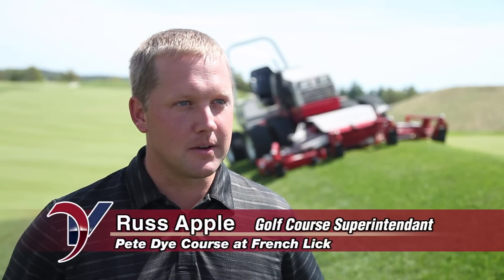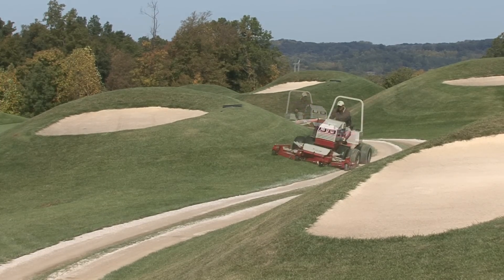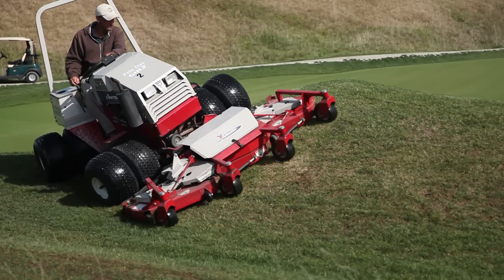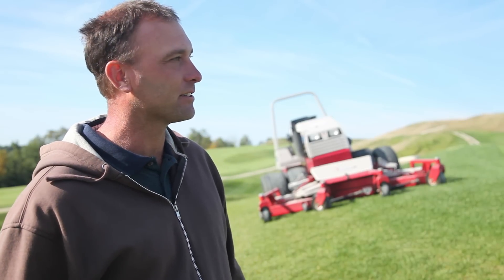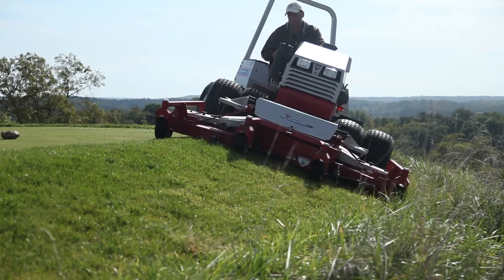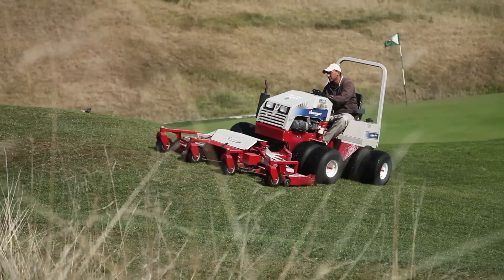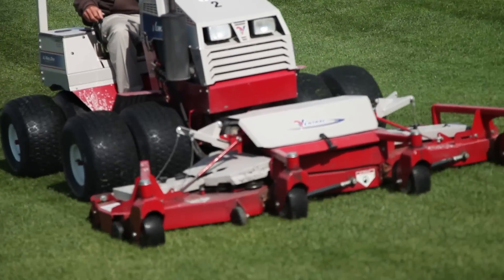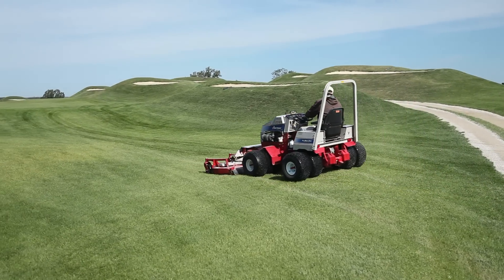Slope Mowing on the Pete Dye Golf Course at French Lick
:: The Pete Dye Golf Course at French Lick is a beautiful course known for its slopes and obstacles, but a nightmare to maintain. A nightmare, that is, until the grounds crew discovered Ventrac. Ventrac was the perfect fit for this course, with its ability to mow 30 degree slopes, and follow the rolling contour without scalping. Listen to interviews with superintendent Russ Apple and operator Greg Powers as they share their secret to maintaining the course, which was voted Best New Golf Course in 2009 by both Golf Digest and Golf Magazine.